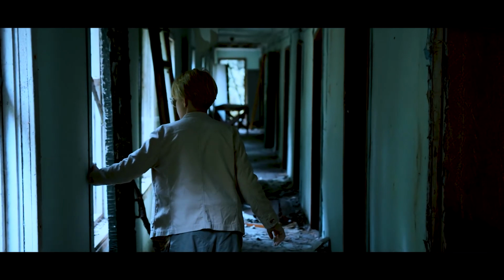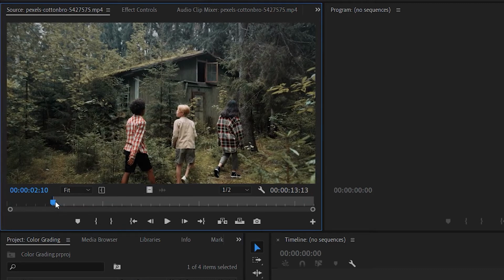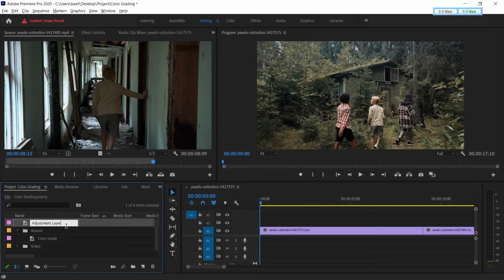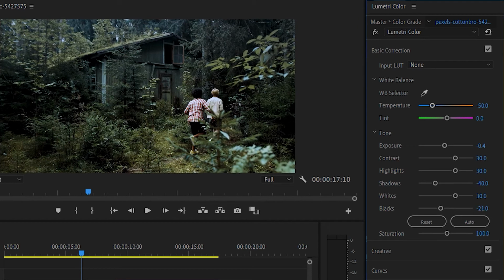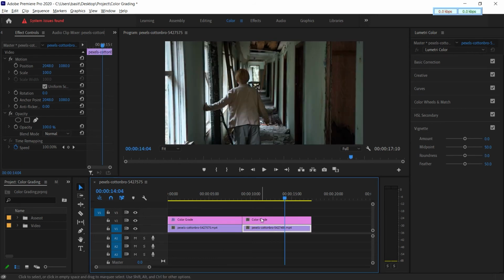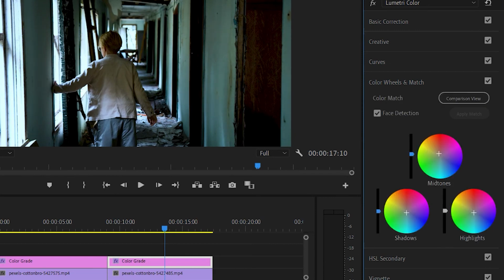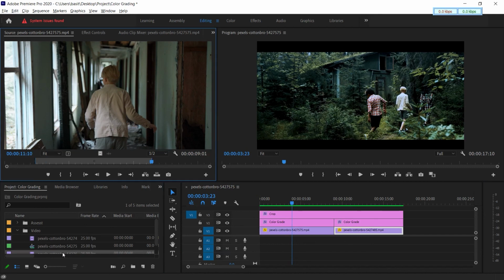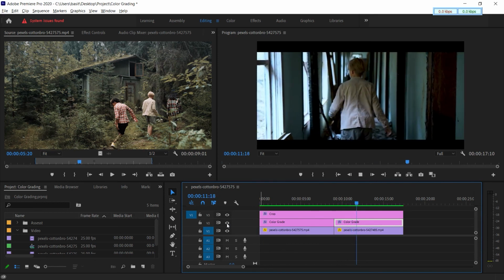Color Grading | Beginner Guide's | Adobe Premiere Pro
Hope you all are going well,

There are so many tutorials you will find on YouTube about Color Grading, but you have learned something new from each of them. Here I,ve Allhamdullilah Color Graded a sequence.
Hope you have enjoyed it.